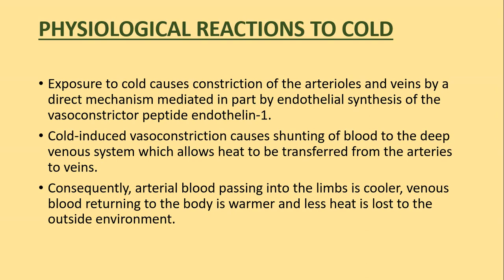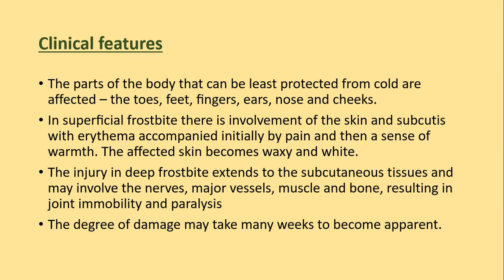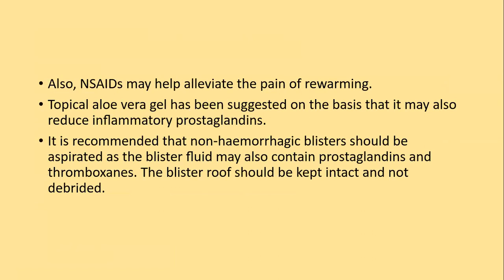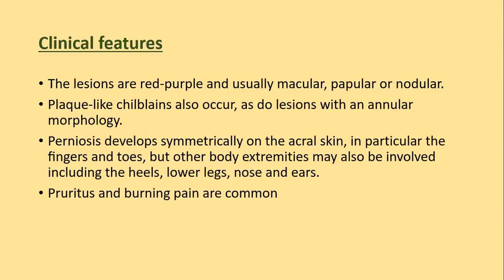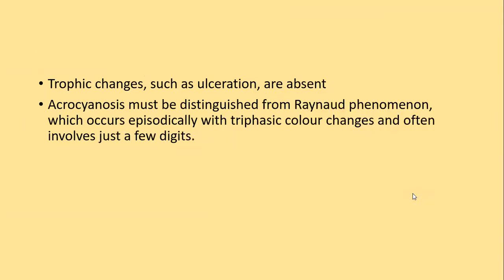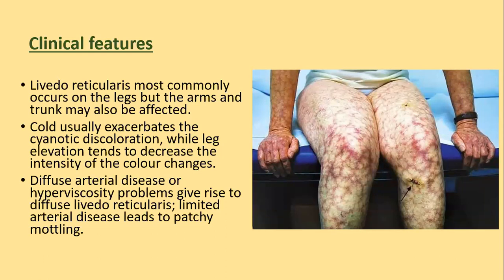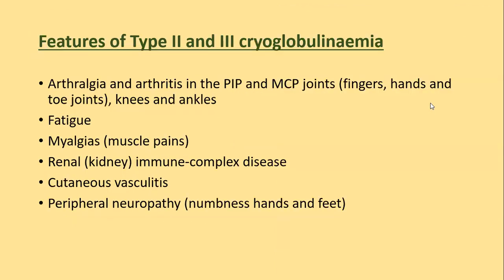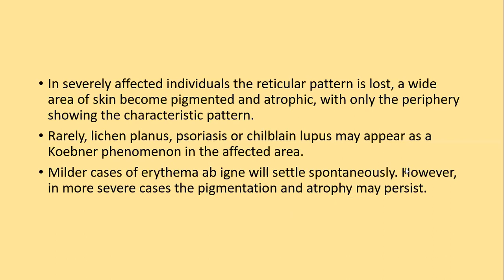Lecture-199: Cutaneous reactions to Cold and Heat. Rook's chapter 125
This lecture covers Frostbite, Trench foot, Perniosis, Acrocyanosis, erythrocyanosis, Livedo reticularis, Cryoglobulinema and Erythema ab igne.